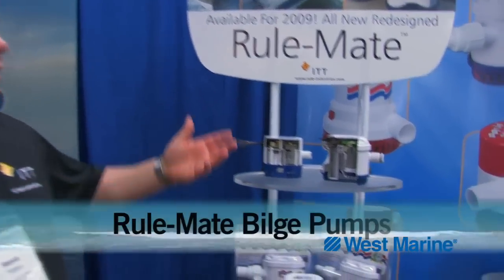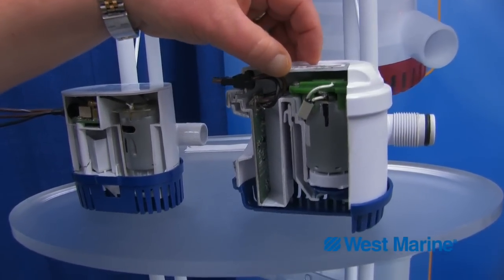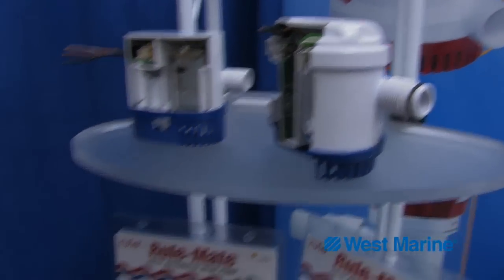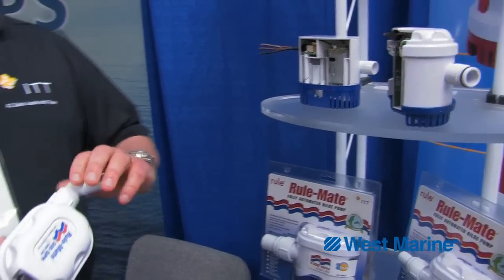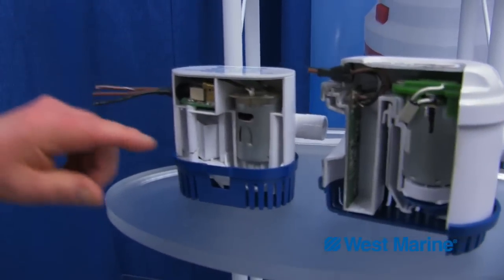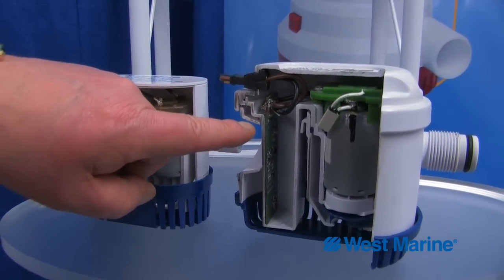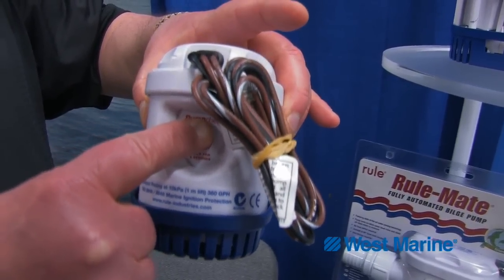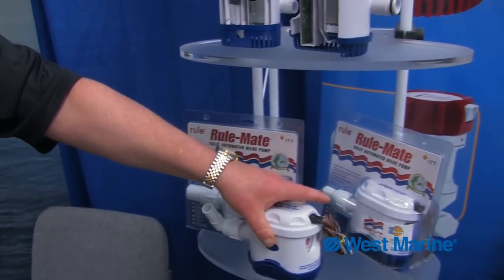Jabsco Rule-Mate Bilge Pump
The Rule-Mate bilge pump is described in this video.  This new bilge pump has no moving parts that are prone to break, a new "push-to-test" button and a sensor that will shut down the motor if oil is present in the water.